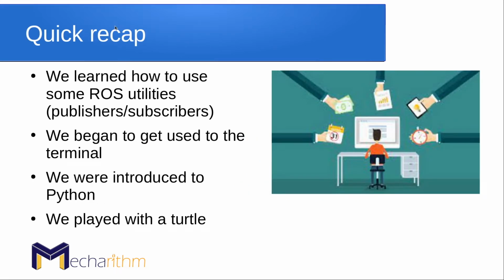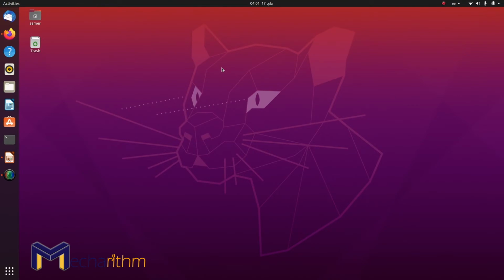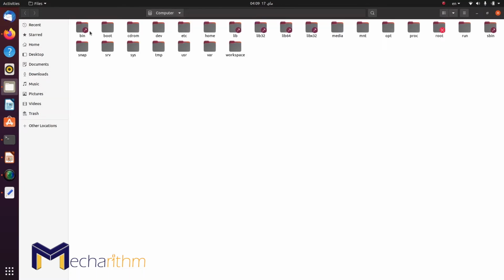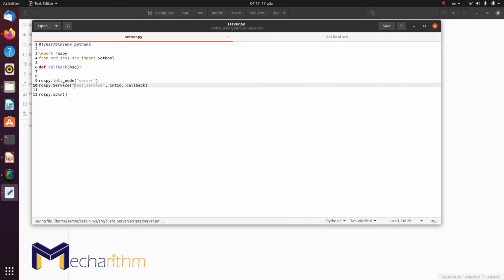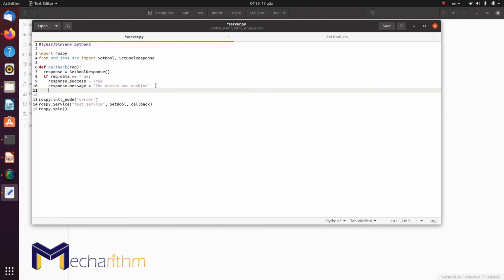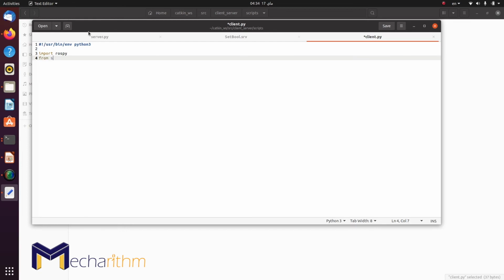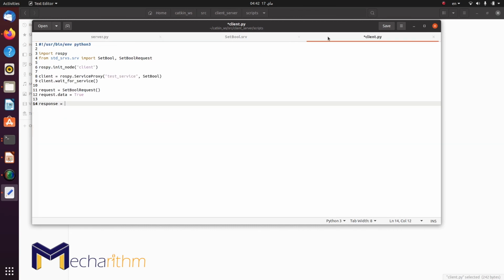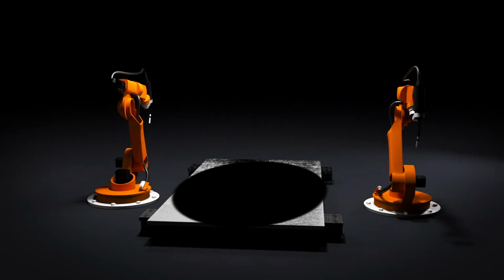ROS Services - Server and Client | ROS 101 | ROS Tutorials for Beginners | Lesson 4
Note: Lessons in the ROS 101 course are not edited in order for you to see the hiccups along the way and how to troubleshoot them. Please let us know if you like this or not.

In the previous lesson, we introduced you to a simple mobile robot simulation and let you play with Turtlebot. There was a brief introduction to robot kinematics as well.

In this lesson from the ROS tutorial series, we will become familiar with ROS services and learn how to create a client and server package and what the differences are between these and the subscriber-publisher architecture.

🌟 Contents 🌟
💎 (00:00​​) Introduction
💎 (00:08​​) Quick recap of the previous lesson
💎 (02:51​) Agenda of the current lesson
💎 (03:27​​) Different Architectures in a ROS package: Publisher-Subscriber and Client-Sever
💎 (08:58​​) Client-Sever programming in ROS
💎 (55:39​​) Summary of the lesson